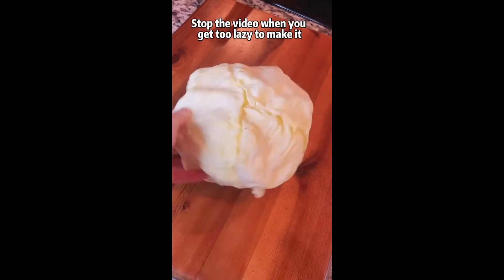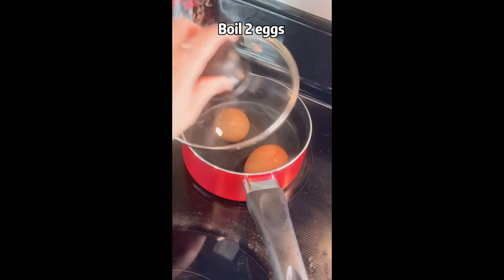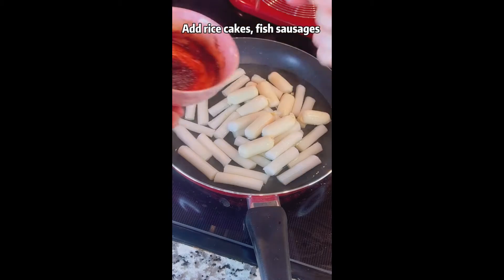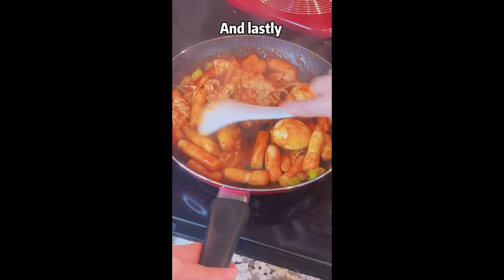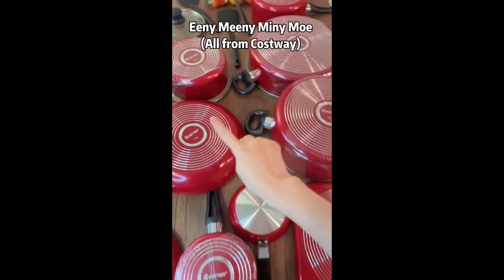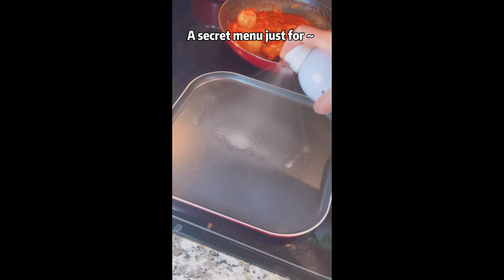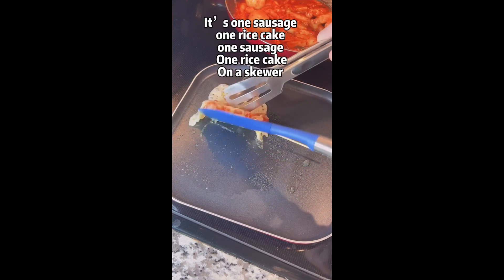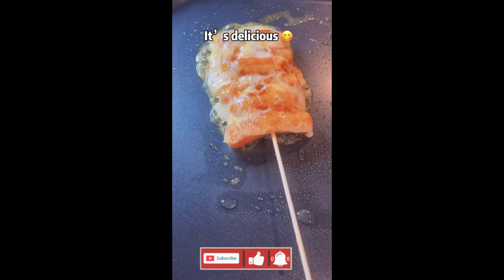Tteok-bokki, so spicy so hot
Spicy rice cake (Tteokbokki: 떡볶이)
ENG SUB) Mouth-watering explosion🔥Korea Spicy Food Cheese tteokbokki Mukbang ASMR Hoony Eatingsound
Samyang Hot Chicken 🌶🥵 Topokki Review | Story time - Covid me jhooth bol ke bahar ka khaya 😱